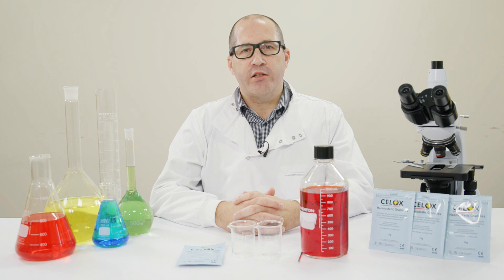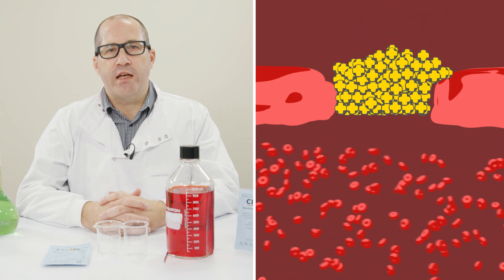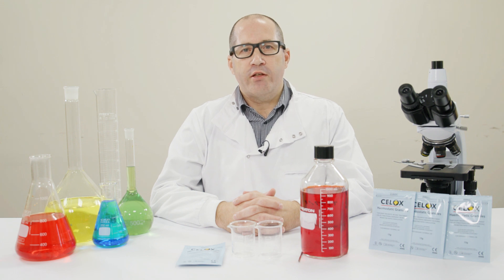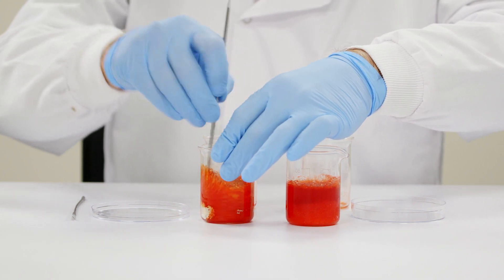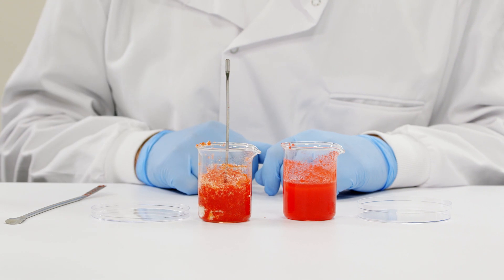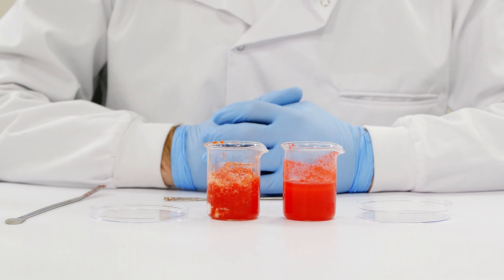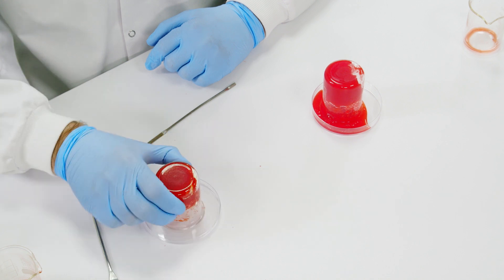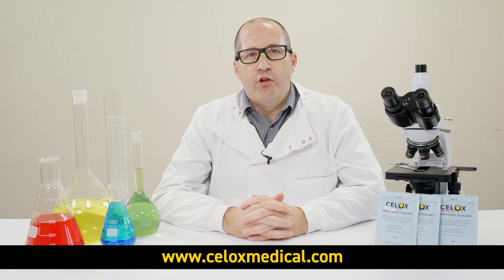The Science Behind Celox – Celox Granules demonstrating a robust gel like clot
This demonstration shows how Celox granules are effective in that they work independent of the body’s clotting mechanism. Watch to see how Celox Granules can create a robust gel plug to stop bleeding.